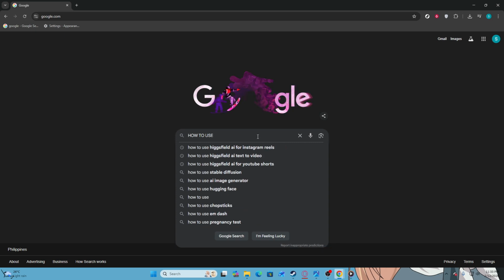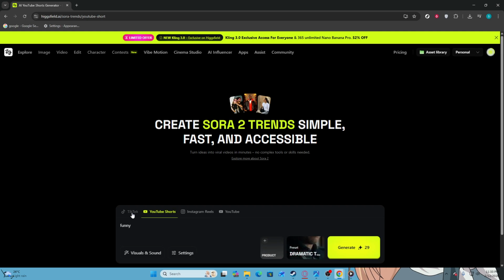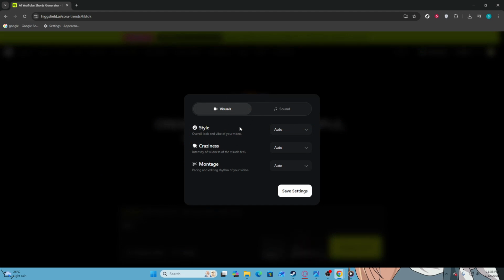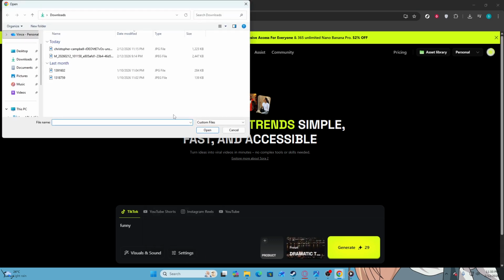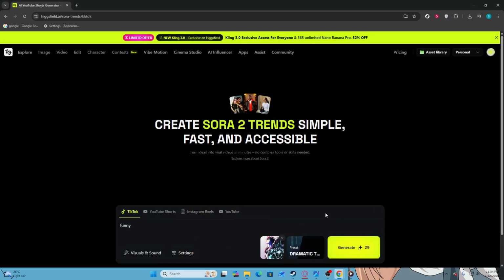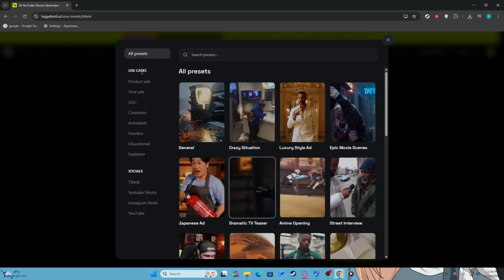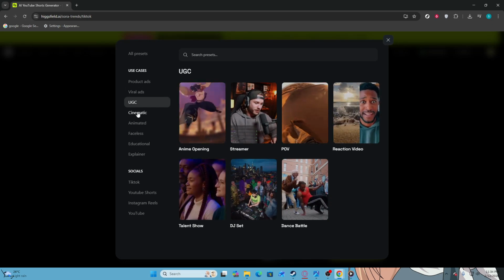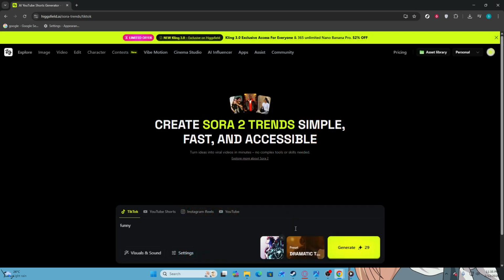How to use Higgsfield AI for TikTok videos[FULL GUIDE]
In today's Video we cover, How to use Higgsfield AI for TikTok videos